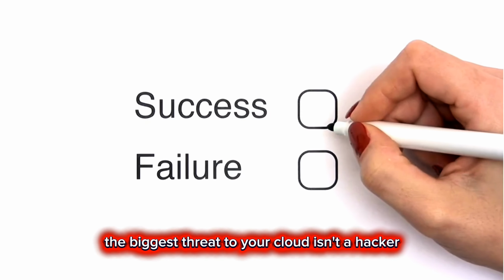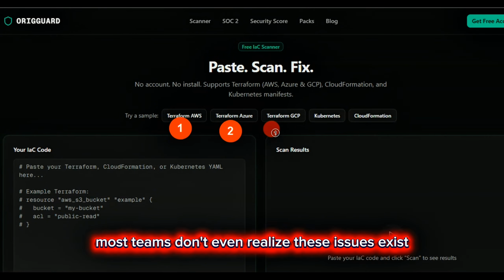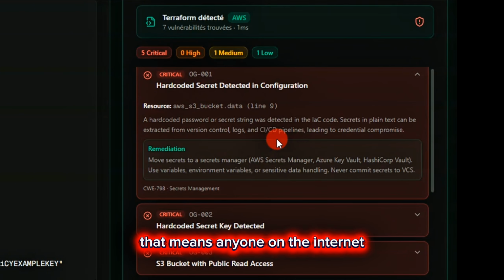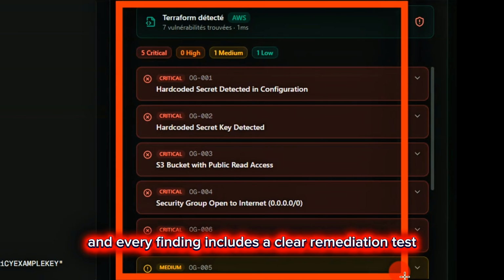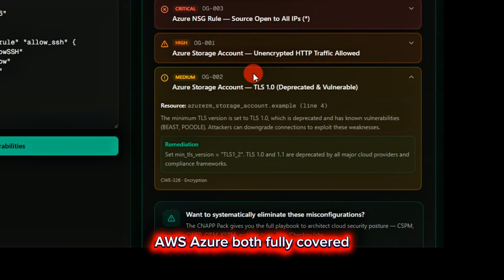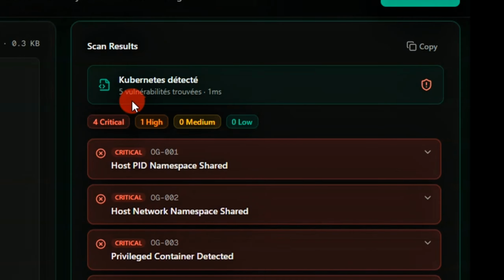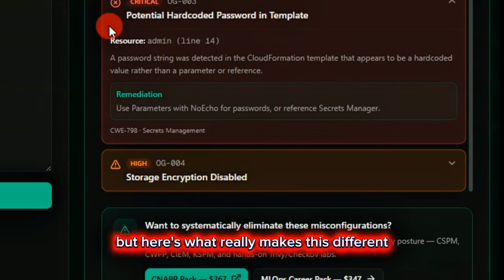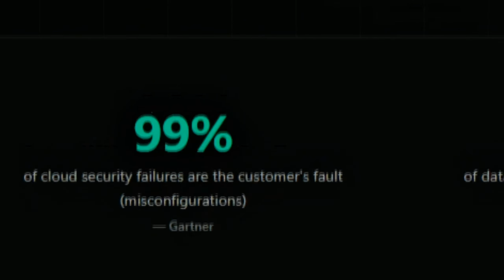I Tested My Free Security Scanner Across 5 Cloud Environments (Live SOC 2 Demo)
Most cloud breaches don't come from hackers — they come from simple misconfigurations. In this live demo, I test my free OrigGuard security scanner across all 5 major environments and show you exactly what it catches in seconds.

What you'll see in this video:
✅ Terraform on AWS — public buckets, hardcoded secrets, exposed access keys
✅ Terraform on Azure — HTTPS not enforced, outdated TLS, open SSH
✅ Terraform on GCP — public buckets, open databases, wide-open firewalls
✅ Kubernetes — privileged containers, host network sharing, plaintext secrets
✅ CloudFormation — public buckets, disabled encryption, open security groups

Every finding maps to a real SOC 2 control — so this isn't just a scan, it's a preview of exactly what an auditor will check.

If you're a SaaS founder preparing for enterprise deals or facing a security questionnaire, this shows you exactly where you stand.

Need help getting SOC 2 audit-ready? I help B2B SaaS startups pass security audits and unlock enterprise deals. Reach out anytime.